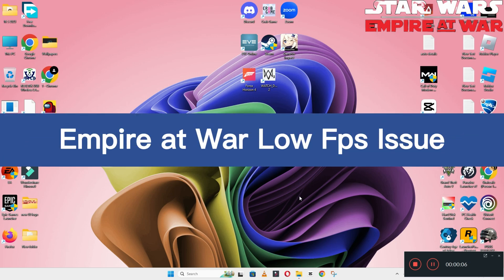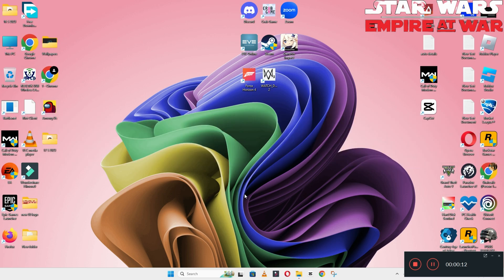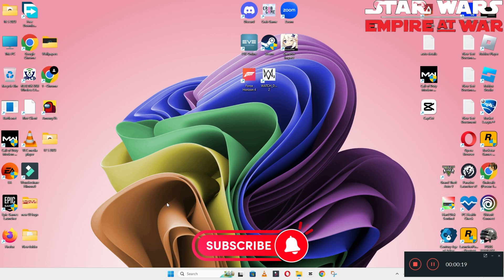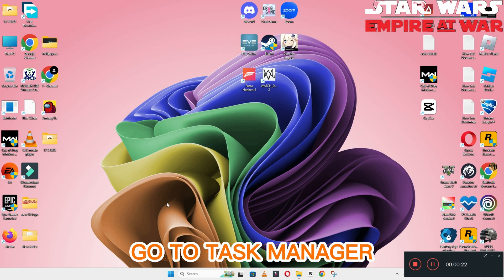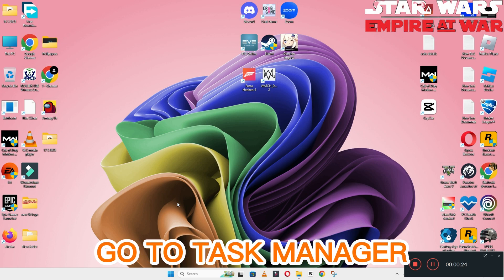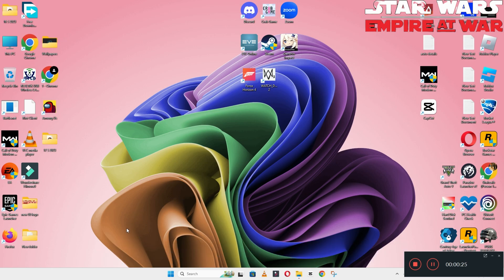How to Fix Star Wars Empire at War Low FPS / Lagging issue 2023 {100% Working}